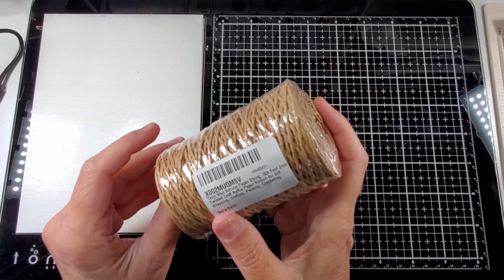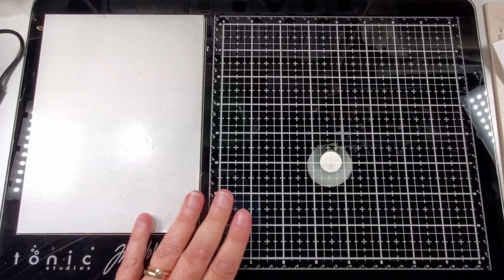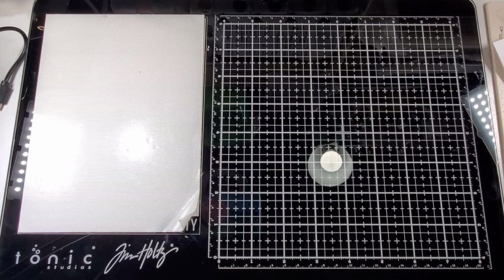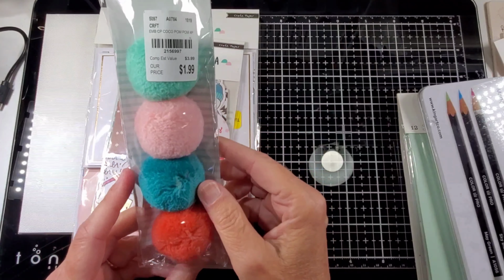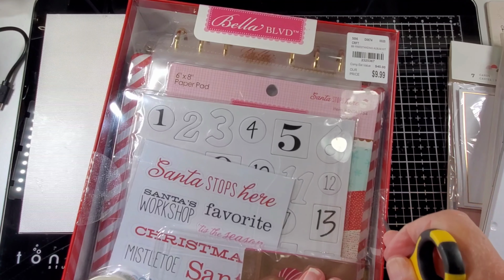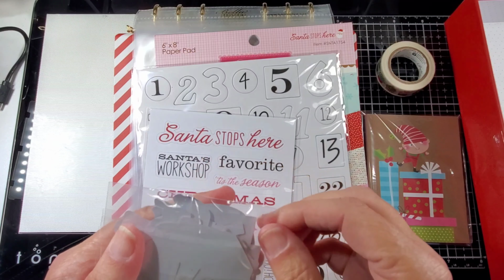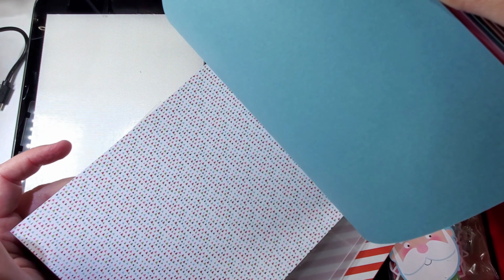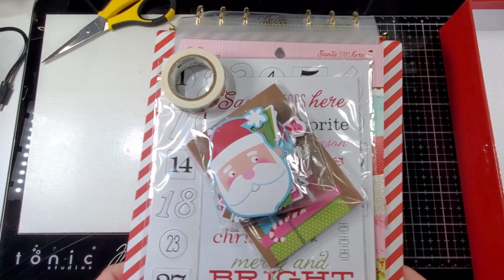Tuesday Morning, Amazon & Walmart Haul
🎀Get your custom made with your name or channel stickers "hand made by" . They come in 8 different sheet styles or you can get a sampler pack with Happy Mail, Thank You for Swapping, Made by, from the desk of, and more Stickers to put on your projects.

greentdesignco
Walkerton, IN 46574

📌📌Some of my favorite item links:📌📌

💗Allie Express Dies:
Mini Envelope

Mini Doily Dies:

💗Amazon Favorites:
The Works by We Are Memory Keepers

Apollo Quick-dry Transparency Sheets

Epson Eco-Tank Printer

Black ink refil

Color ink refill

Wax Seal holder

Sealing Wax

Rose Wax Stamp

Brother SE600 Sewing/Embroidery machine

Thread Kit: